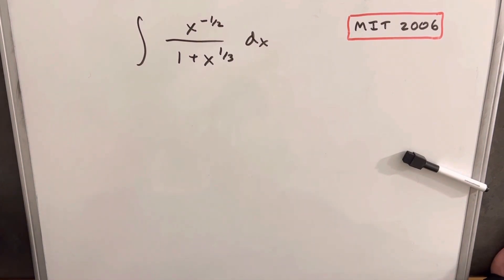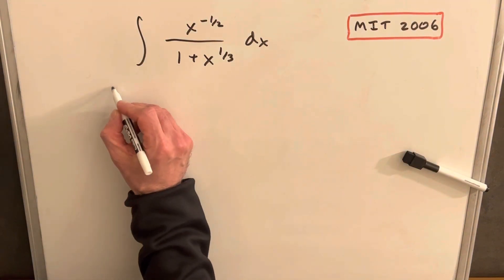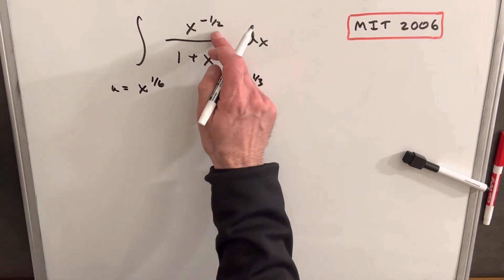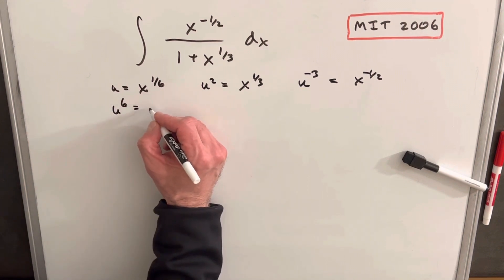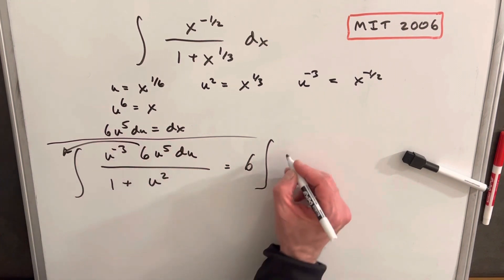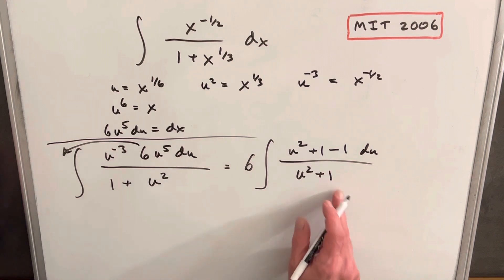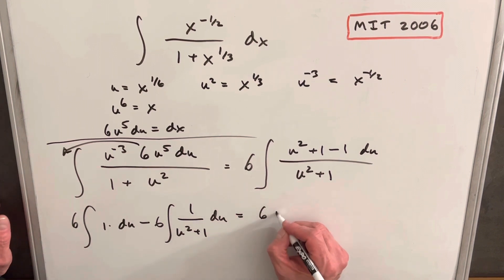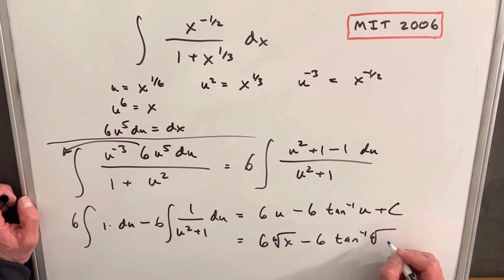MIT Integration Bee 2006